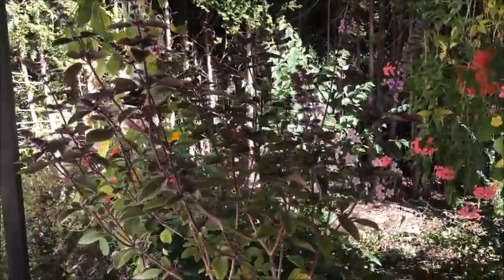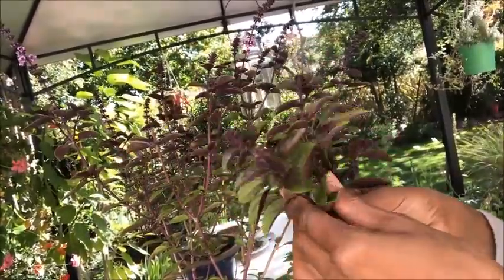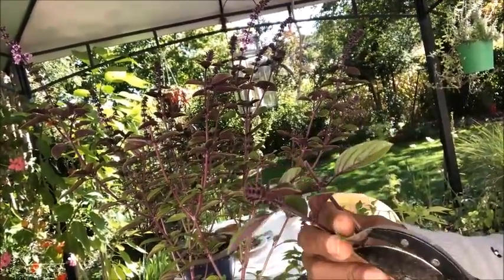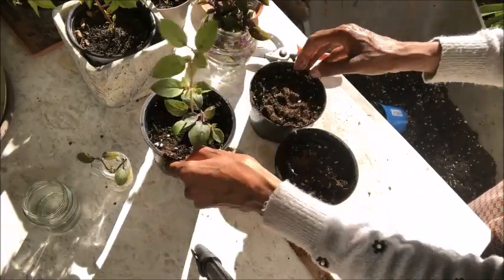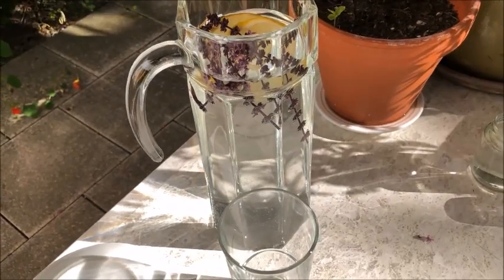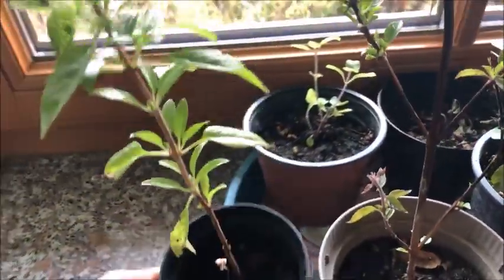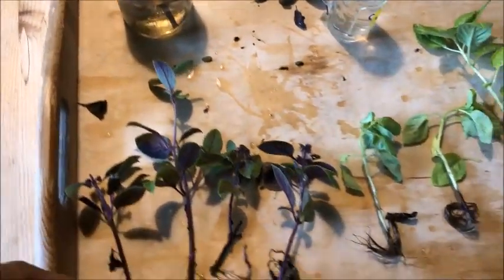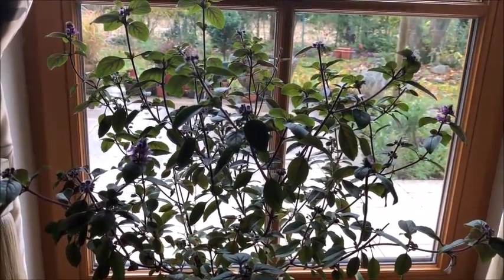How to propagate African Blue Basil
How to propagate and grow different types of basil e.g African Blue Basil, Cinnamon Basil, Tulsi and Italian Basil from cutting,  rooting and planting.